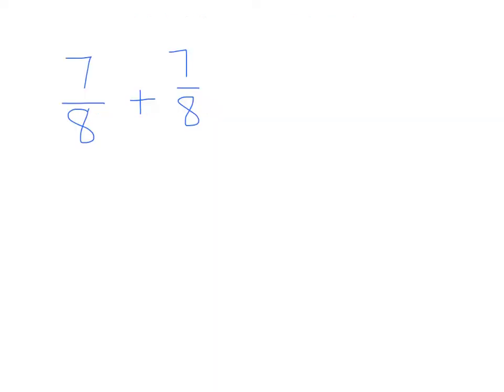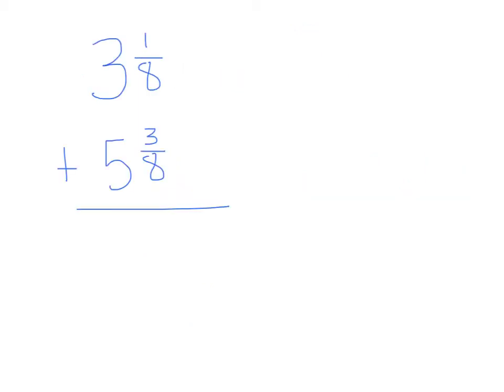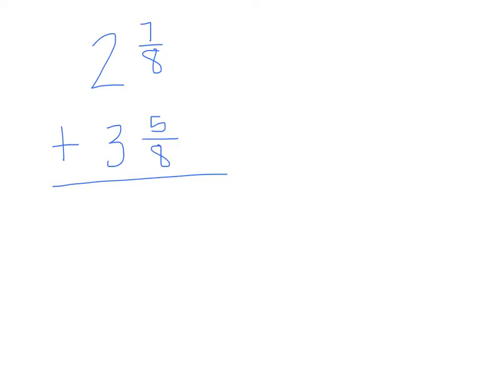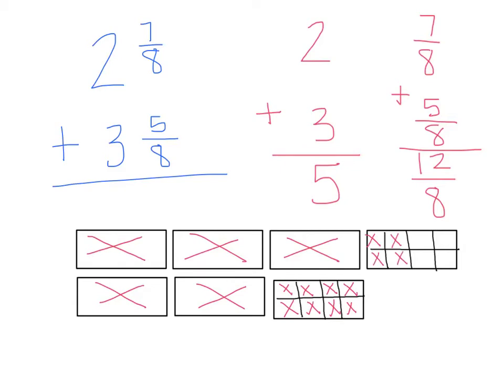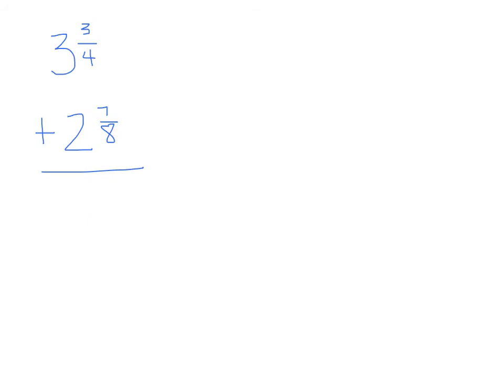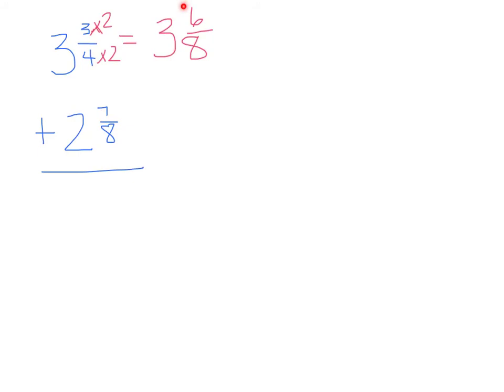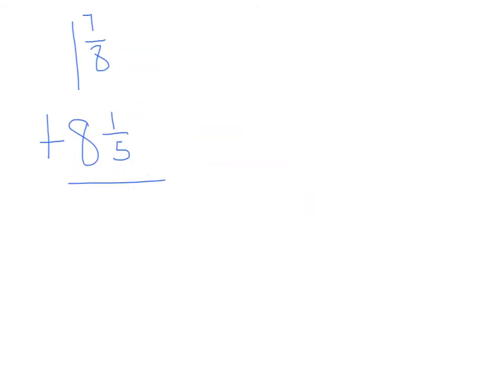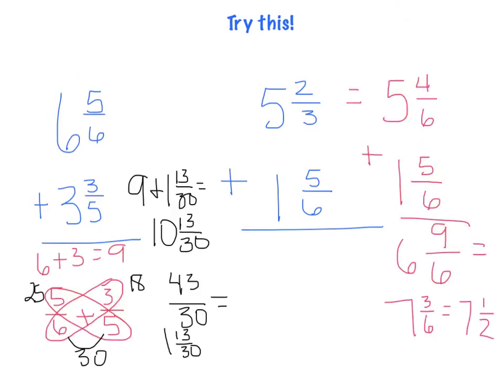8-2 EDM CCSS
8-2 Adding Mixed Numbers